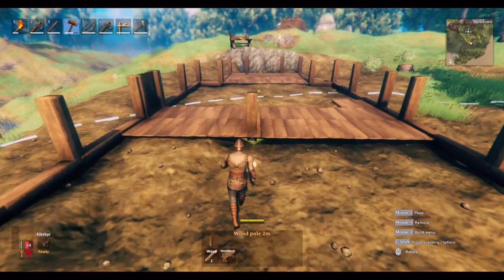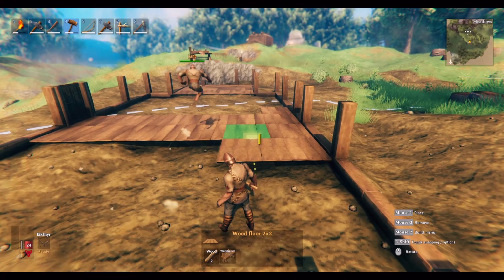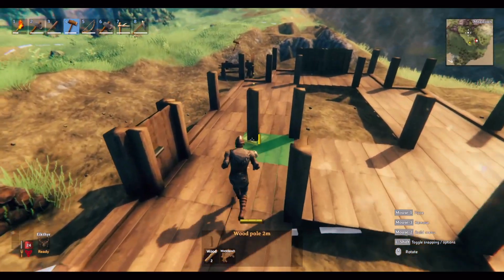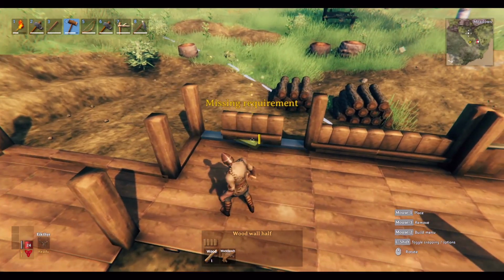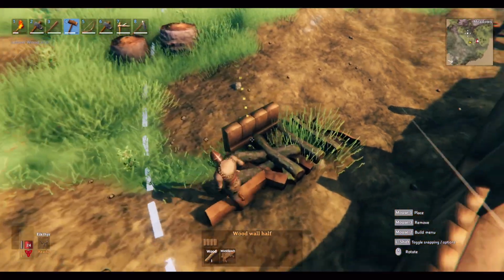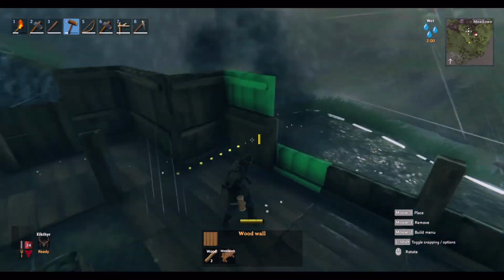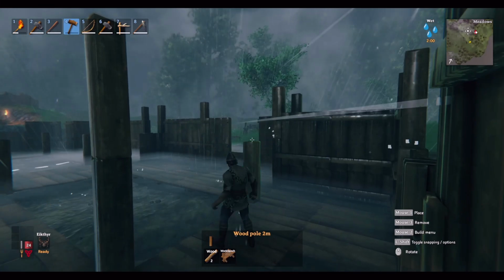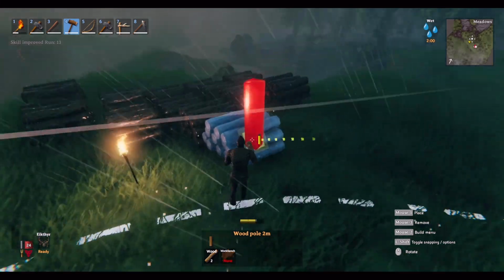Valheim Let's Play Day 5- Long House Building 1/4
Welcome to the wide world of Valheim! Join the King and his Hand on a Viking adventure replete with crafting, building, adventuring, and boss killing! Stuck between Valhalla and Helheim, they'll take it one day at a time towards securing their future spot in the afterlife!

Key features:
Huge procedurally-generated world - explore and inhabit mystical lands, from mysteriousforests to imposing snow-topped mountain ranges and stunning meadows, complete with their own creatures of legend to battle and wildlife to hunt.
Dedicated server- for players who want to run a persistent server. If you prefer not to run a server on your PC, consider renting a server at G-Portal.